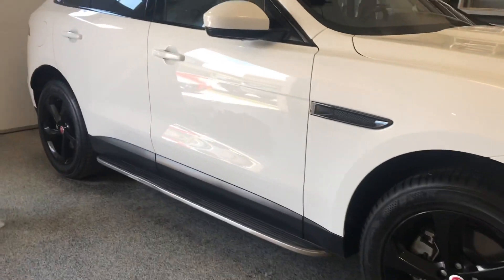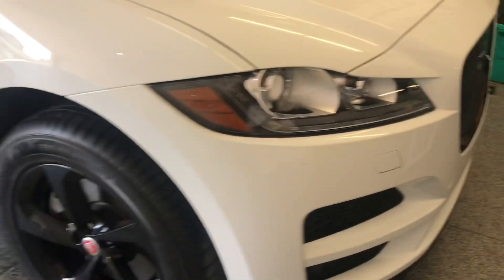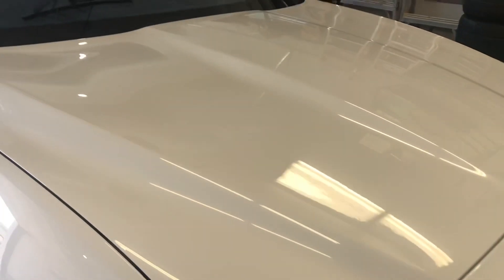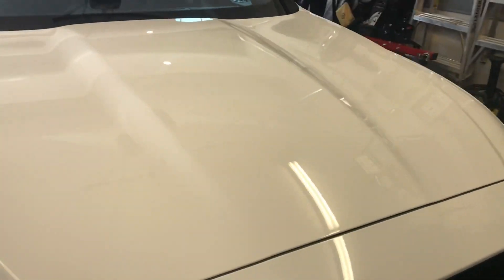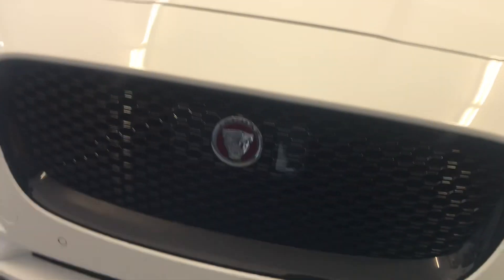Sids Auto Detail Jaguar Ceramic coated.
This Jaguar needed the 3M film removed, then after I removed it, I 3 step polished it and fully Ceramic coated it.